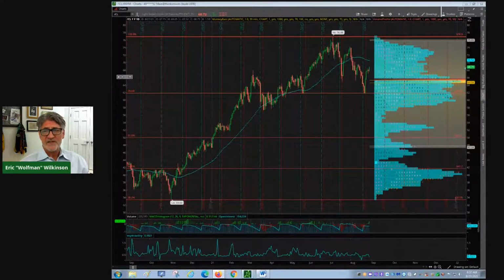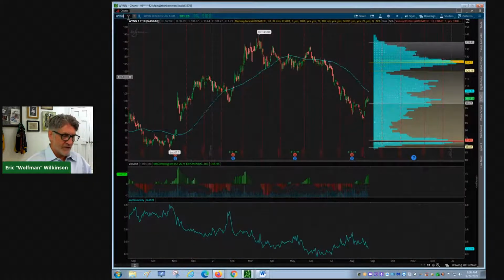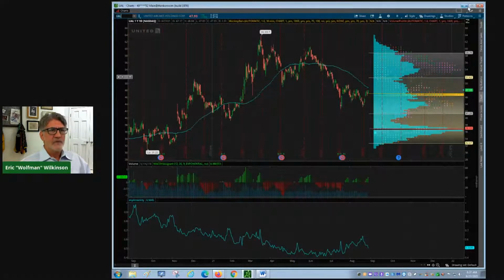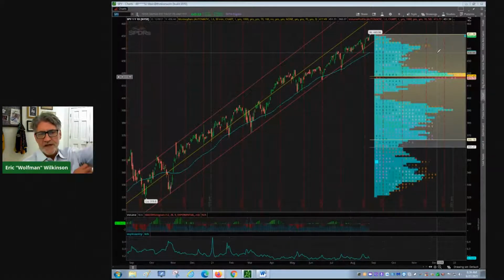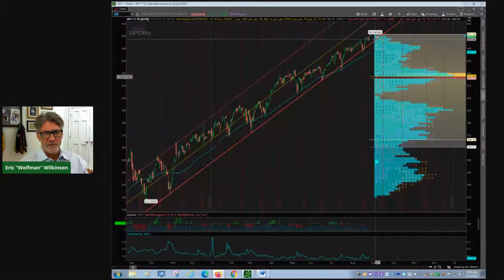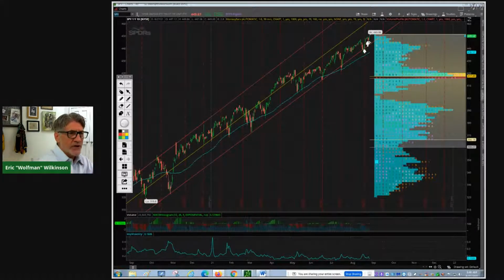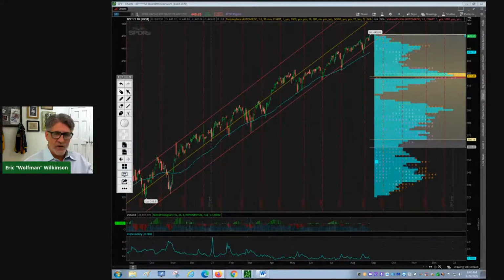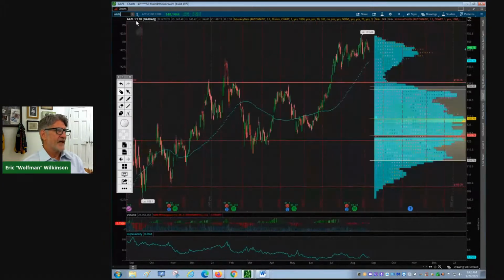Spotting the Trade in $BAC $SPY $SPX w/Eric "The Wolfman" Wilkinson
Spotting the Trade in BankOfAmerica StandardAndPoors w/ Eric "The Wolfman" Wilkinson